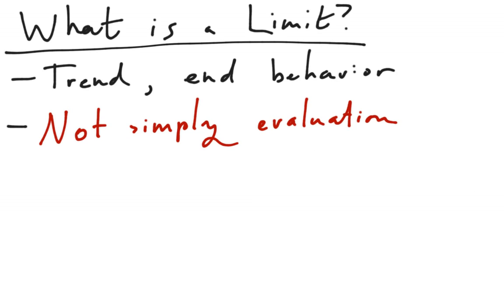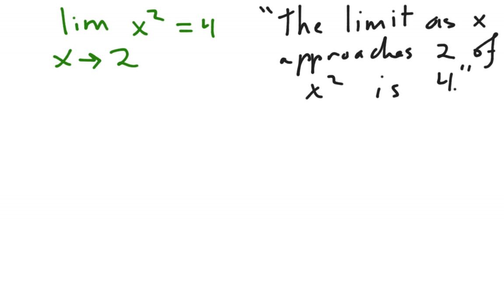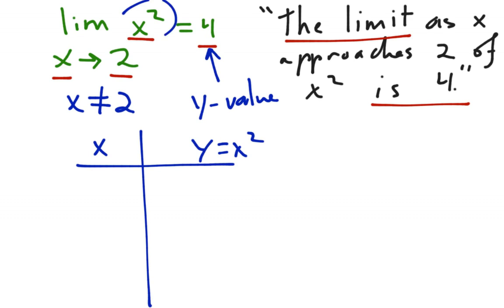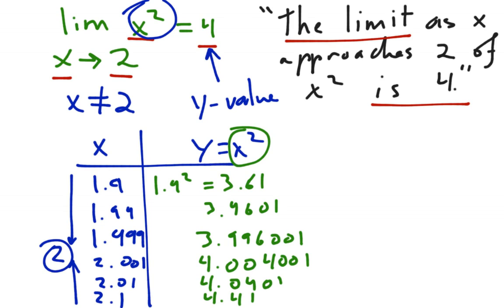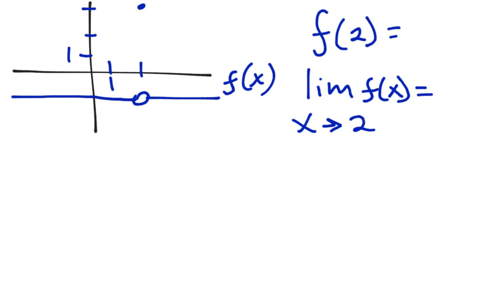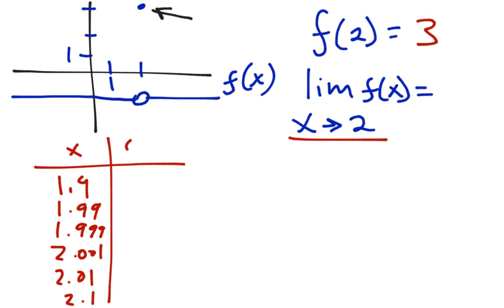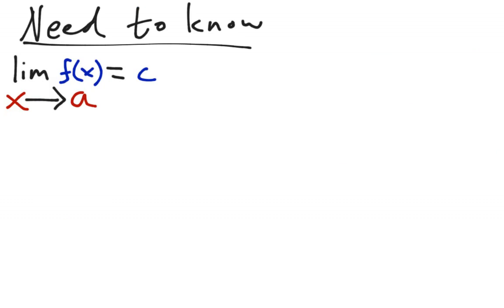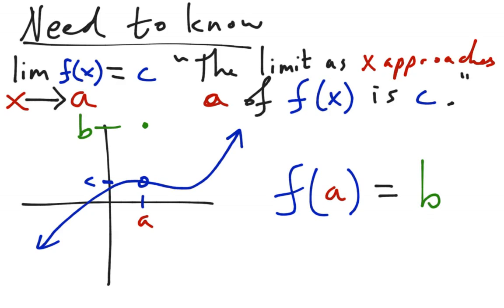Limits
An introduction to limits. View more lessons